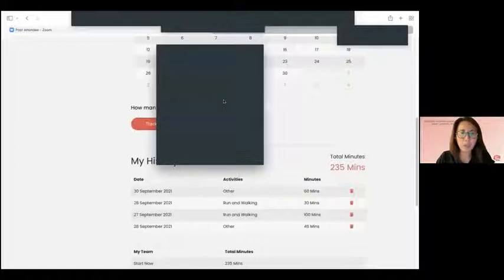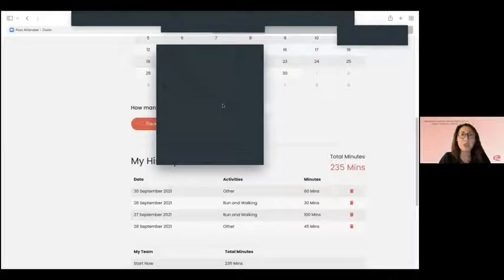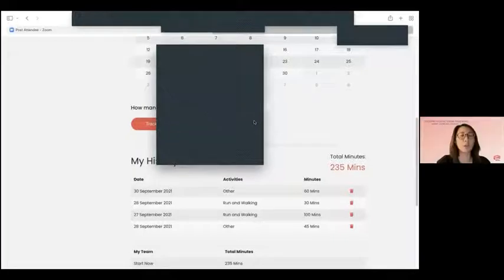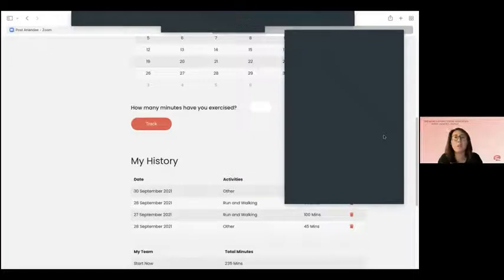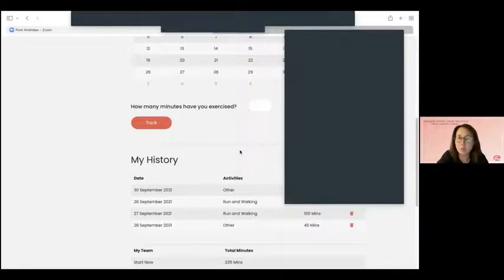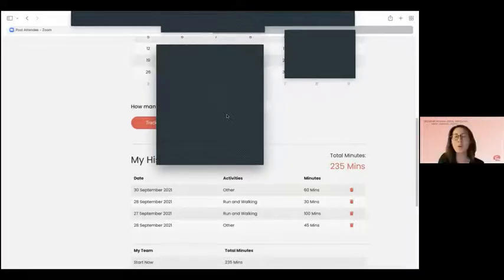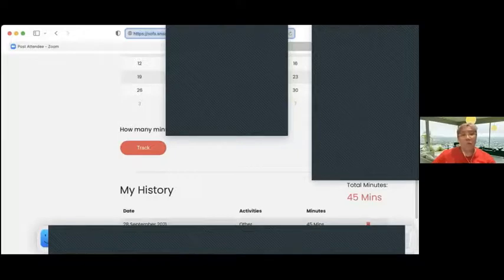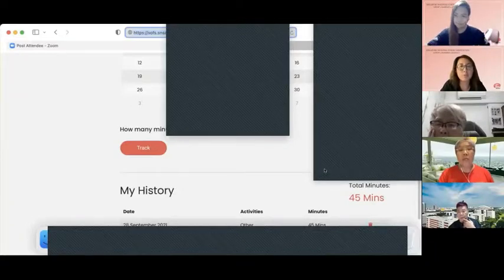SOFS 2021 Tracker Tutorial Part 2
Step by step tutorial for SOFS 2021 Tracker system by Singapore National Stroke Association. Learn how to clock your exercise activities in minutes now!